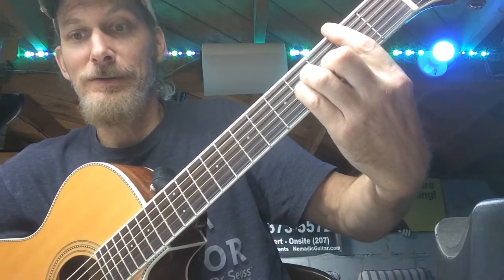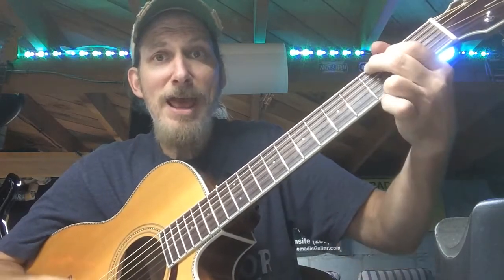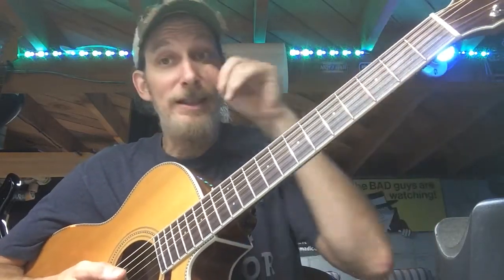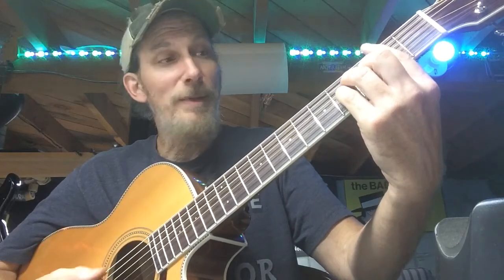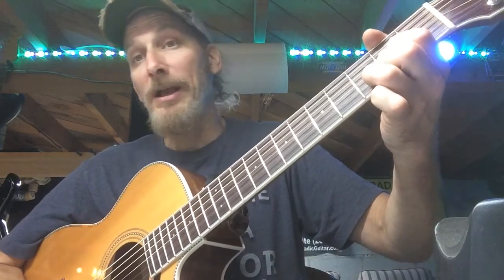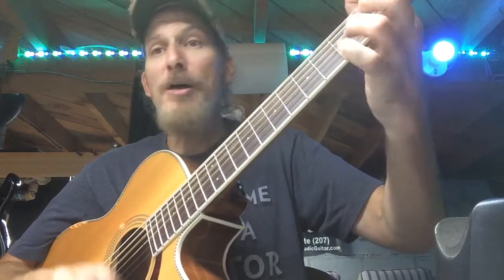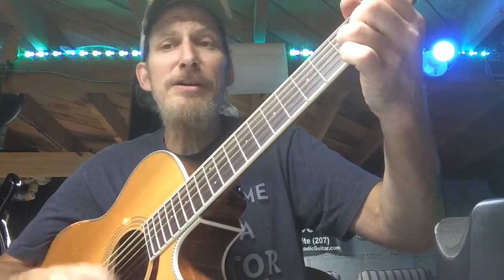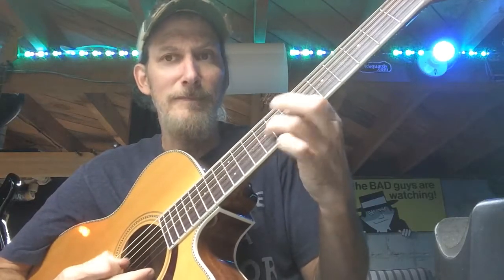Wake me up